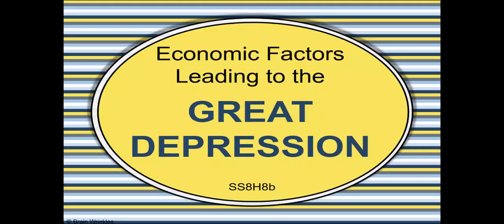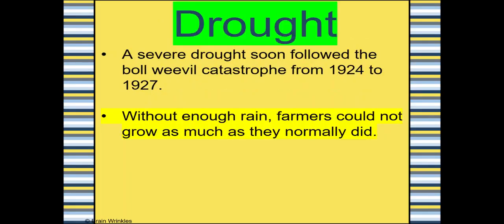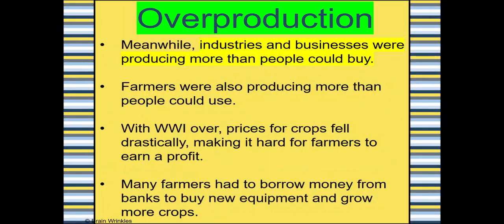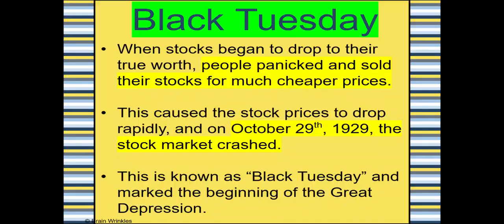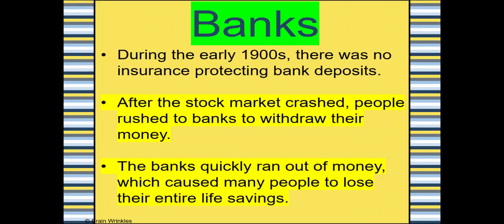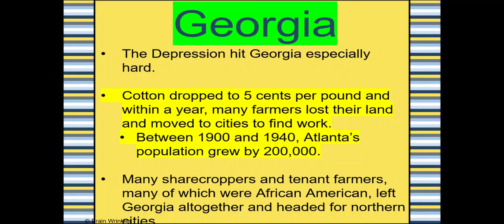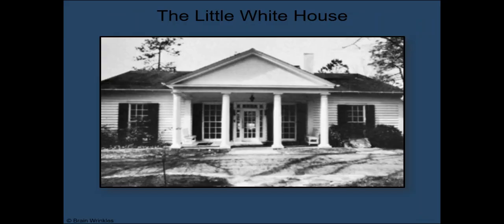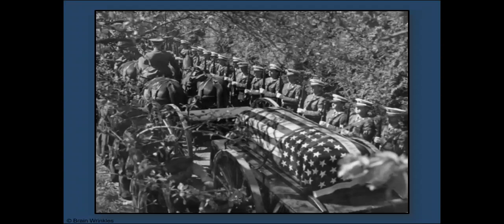GA and The Great Depression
Georgia and the Great Depression